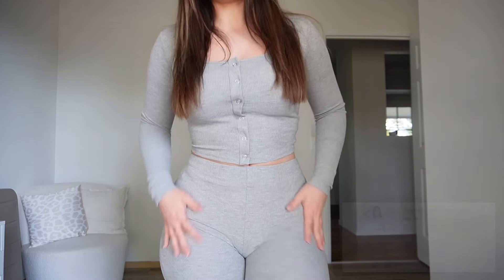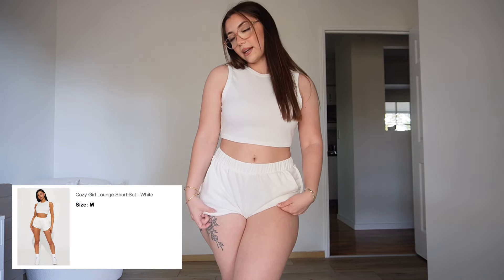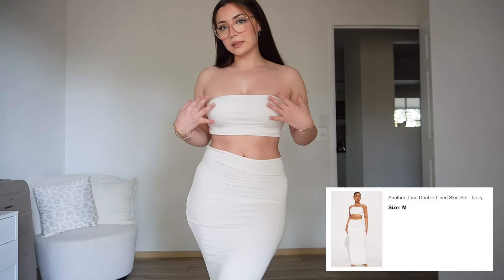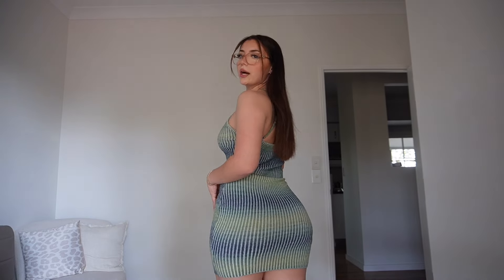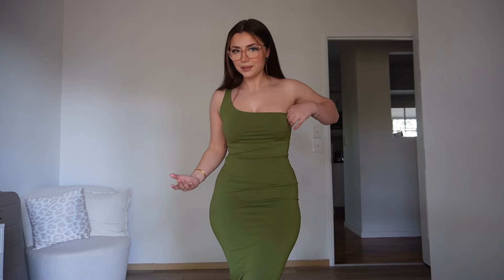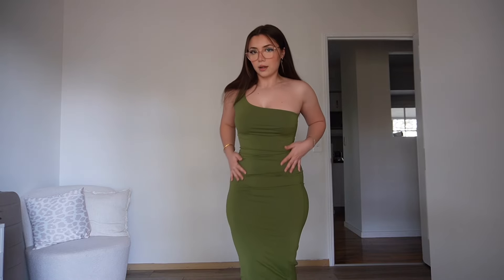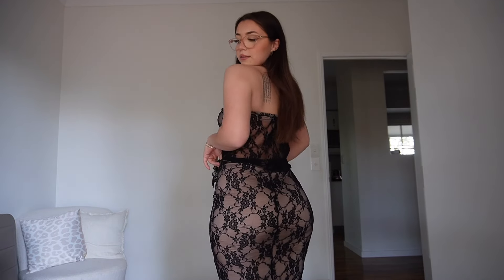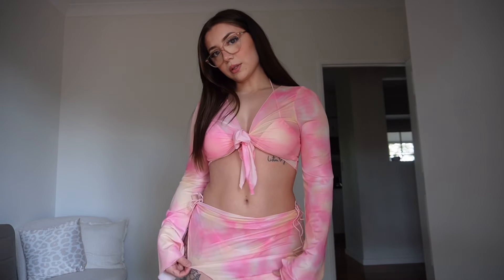FASHION NOVA Try on Haul !! | Lilith Cavaliere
Hello everyone!!
I hope you’re all well it’s good to be back I love you all very much xx

Here are all the links to all the items in the video 💗

Aviva Flare Pant Set - Heather Grey

Cozy Girl Lounge Short Set - White

Amber Halter Top - White

Selina Ruffle Maxi Dress - Cream

Gianna Sculpting Maxi Dress - Olive

Another Time Double Lined Skirt Set - Ivory

Dare To Dream Skirt Set - Black/combo

Mia 2 Piece Bikini - White/Blue

Hana Ribbed Mini Dress - Green/combo

Zoey 2 Piece Bikini - Blue

Sunsets In The Hills 4 Piece Bikini Set - Pink/combo